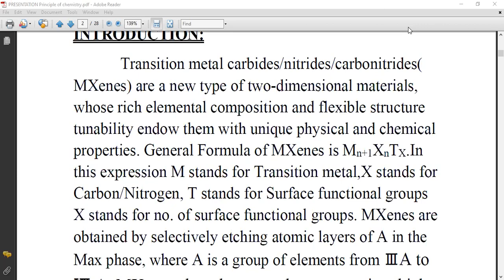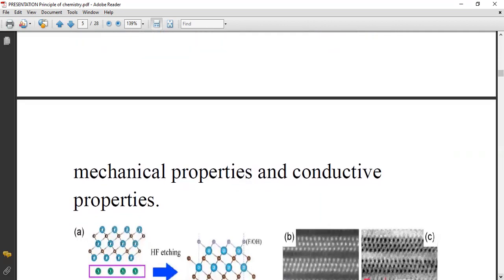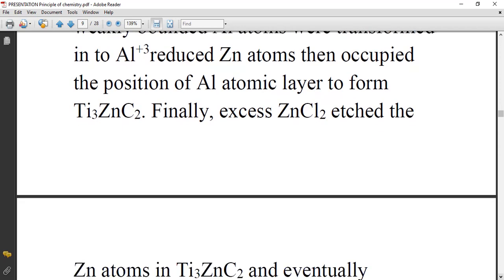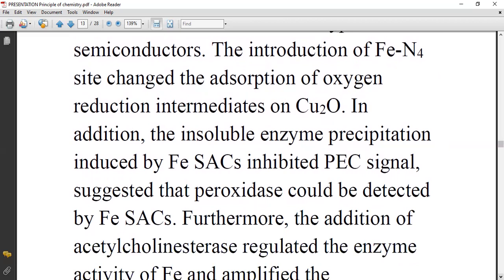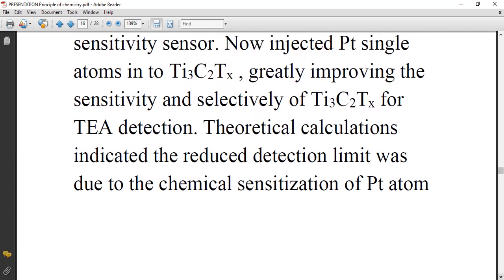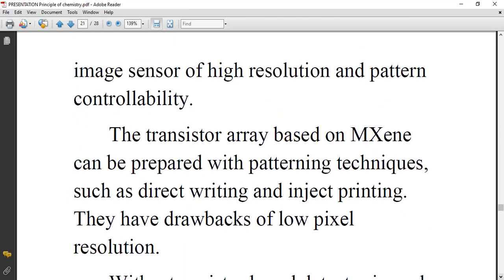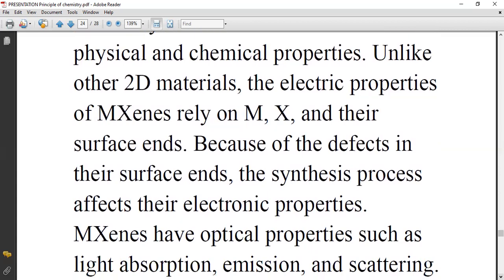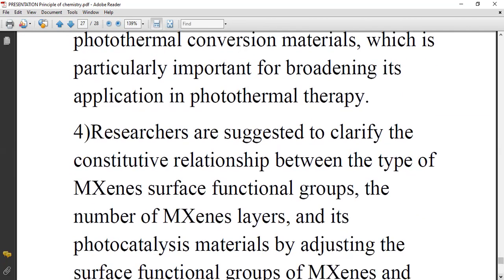MXenes | TRANSITION METAL CARBIDES | NITRIDES | CARBONITRIDES | TWO DIMENTIONAL MATERIAL | CARBON